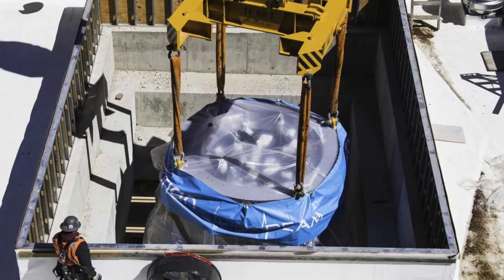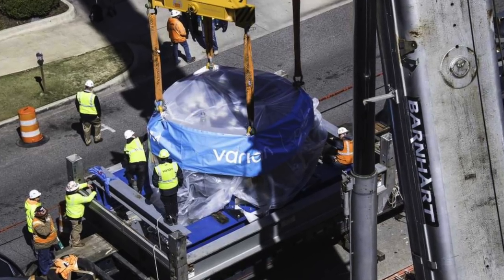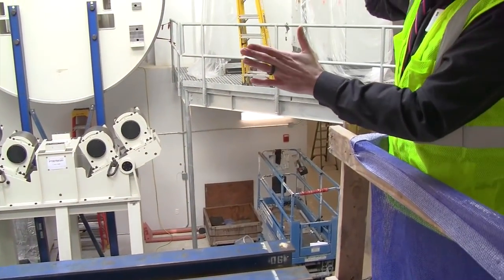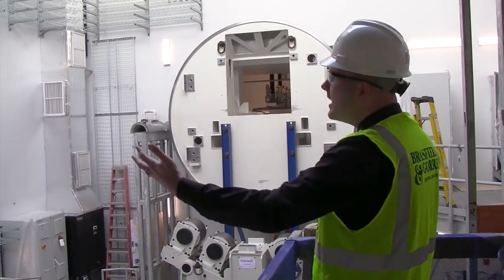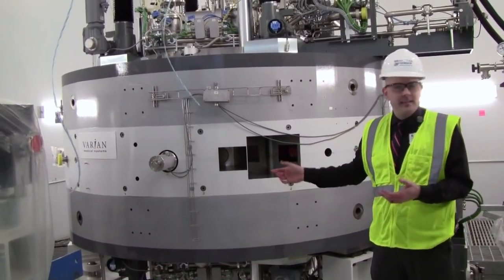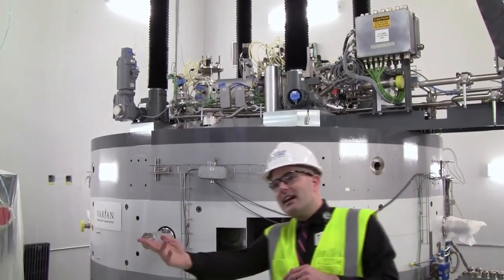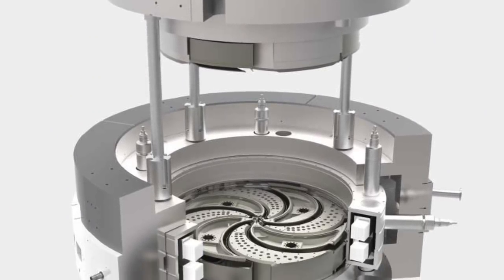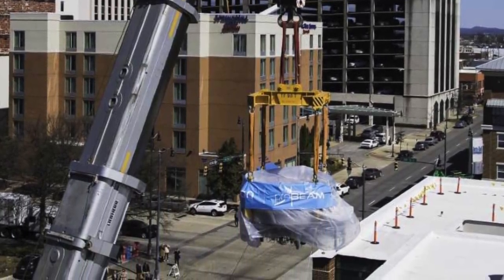Proton Therapy Center at UAB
Dr. Rex Cardan speaks about the proton cyclotron at the Proton International Center at UAB. The facility will be operational by early 2020, officials say.  (Photos contributed by UAB)